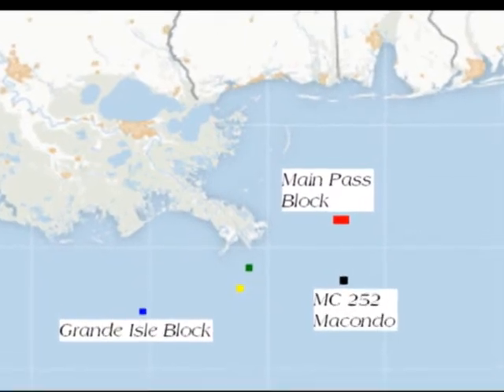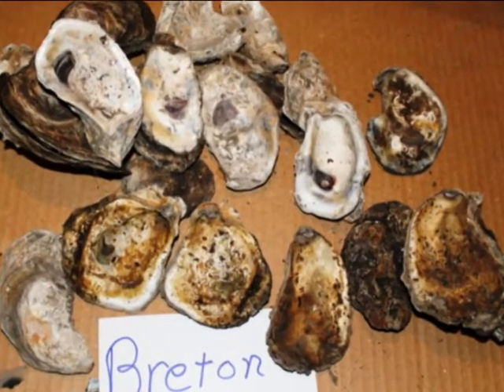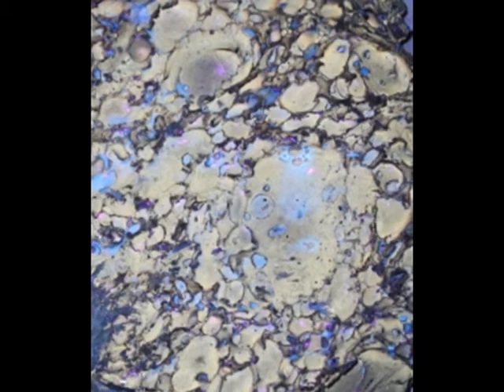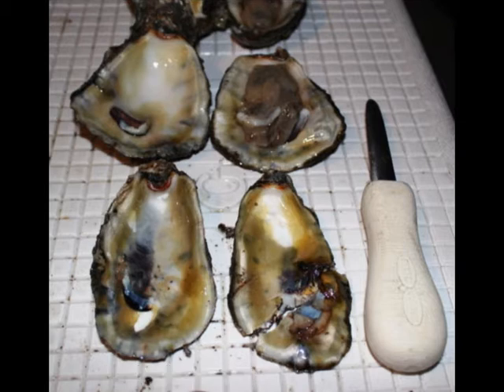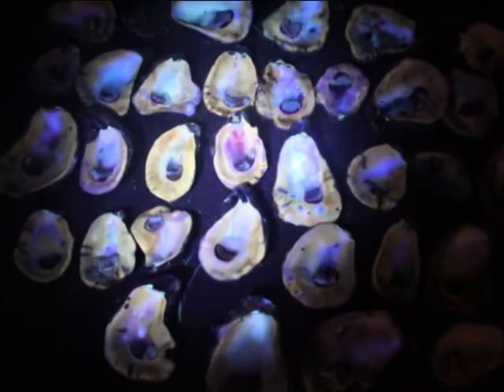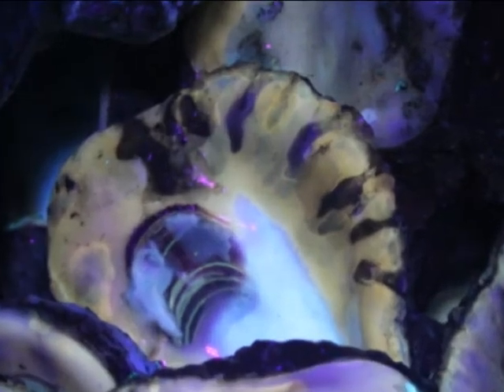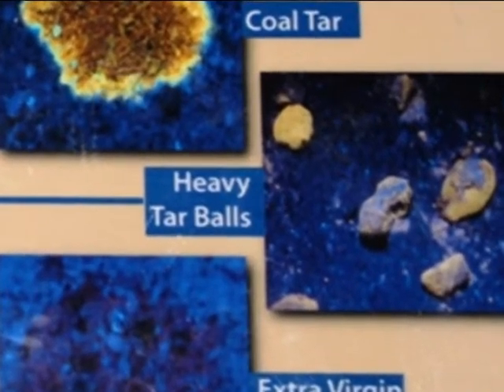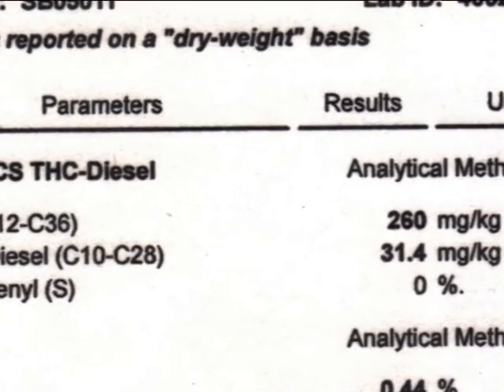BP Oiled Seafood/ Oyster Safety UV Explanation: notes from 2011 prt1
Hey Fox News 8 in New Orleans, HERE IS YOUR FOLLOW-UP!
This is what NOAA and NRDA-BP scientists did not want to see in 2010 and still continue to ignore today.  The major media also had this story and refused to inform the public. EcoRigs.org has done our part, let's see you in mass media do your part.  My guess is that you will continue to ignore the problem considering that you practically ignored the fact that BP wants to go to the Supreme Court about a settlement to which they previously agreed.  We, at EcoRogs.org, at the request of NOAA/NRDA, proposed this type of sampling and analysis in 2010 but were ignored. They claimed to just want water samples of the plumes that we were filming offshore; therefore, we decided to do as much of the coastal side of the analysis as we could afford to do from our personal savings.  BTW...Fingerprinting the oil in samples costs us over $2000/ sample but is the only data that NOAA/BP investigators are interested in.
         This video is compiled of clips from my video notes about the seafood research project that I performed in 2011.  This project consisted of sampling oyster harvesting grounds in the coastal areas north and south of the Mississippi River that were oiled by the BP Macondo blowout.  These samples were then examined with a UV light designed to highlight hydrocarbon contamination.
           The clips mainly focused on oyster samples that were collected from a commercially harvesting oyster boat in a bay southeast of Lake Bourne in August 2011.  The samples were independently analyzed by a certified laboratory and found to have in their raw tissues over 260 ppm of total petroleum hydrocarbons and over 30 ppm of diesel.  Since these were oysters headed to the commercial market and possibly being eaten raw, I contacted NOAA officials to discuss the potential hydrocarbon contamination on the oyster reefs in south Louisiana and found that they were not interested in any other sample analysis but their own.
           As a result of what I have seen still ongoing in the coastal regions east of Atchafalaya River, I am still refraining from eating oysters raw or cooked.  By the way, in 2003 I received a patent for an oyster depuration system (purging process designed to allow an oyster to clean itself out) that helps to rid oysters of dangerous bacteria such as E-coli and Vibrio vulnificus.  Unfortunately, it was not designed to remove hydrocarbon contamination but I do know that it has been proven that an oyster can remove heavy metal contamination from it's body after a certain amount of time in clean water.  However, considering the copious amounts of oil contaminated sediments in areas such as Bay Jimmy, I will not be eating oysters or crabs from these regions any time soon.